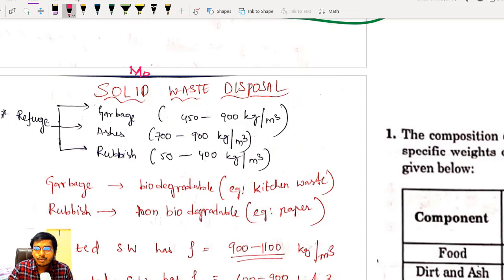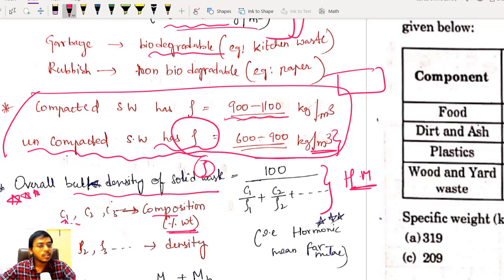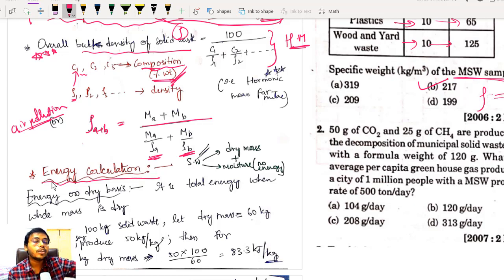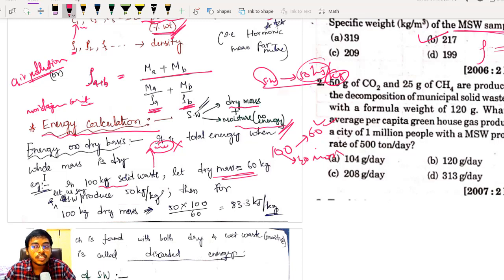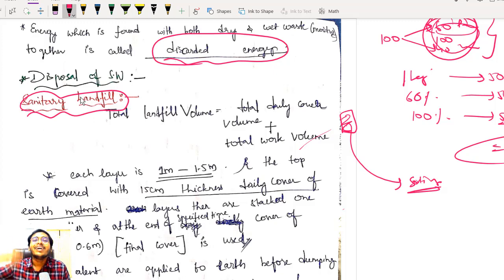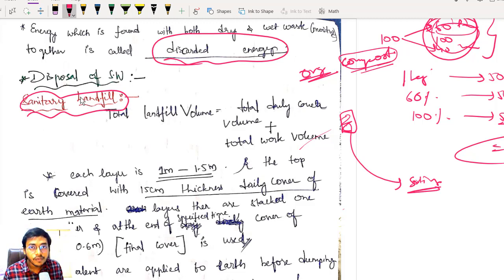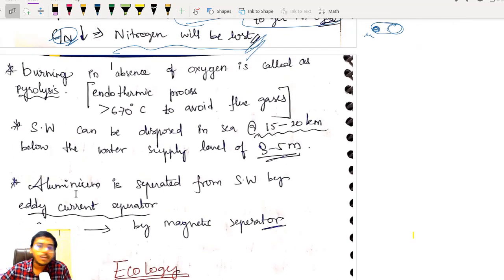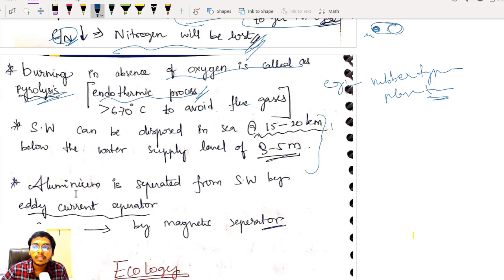Solid Waste | Environmental Engineering -II Module 8 | Target IES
Topic: Solid Waste
Subject: Environmental Engineering -II
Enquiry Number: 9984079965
Telegram channel: Target IES (Official)